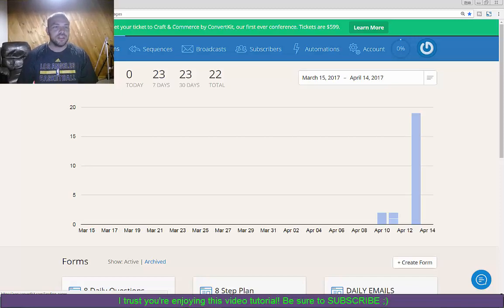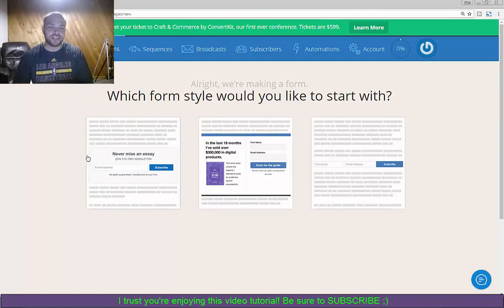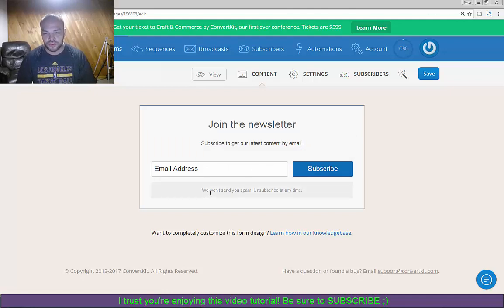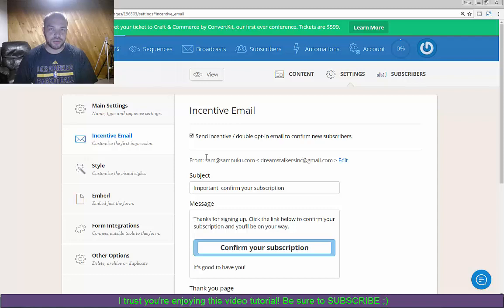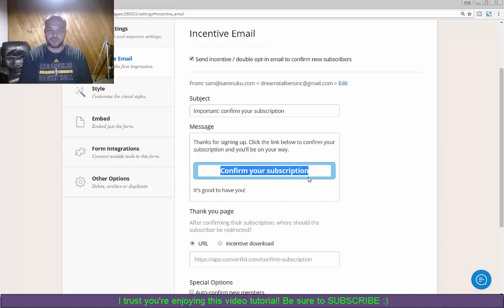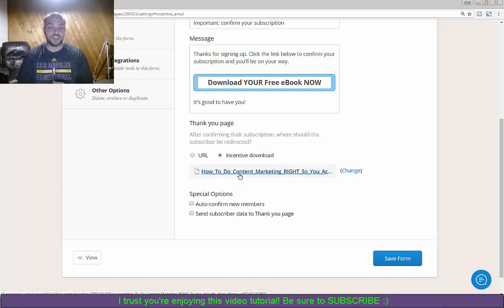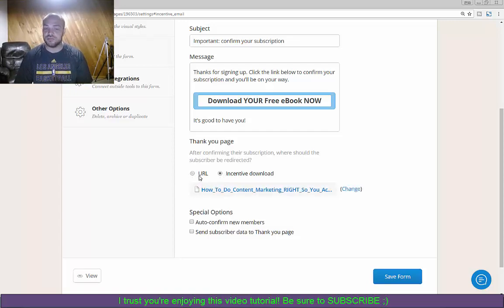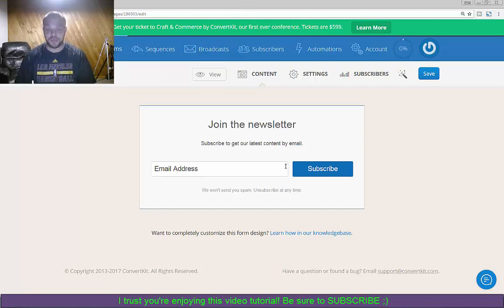Convert Kit Video Tutorials How to Send Files Using Convert Kit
In this video I discuss Convert Kit Video Tutorials How to Send Files Using Convert Kit

The process to send files using convert kit is really quite simple.

But, if you're new to convertkit or don't know where to go it can be a little confusing.

Let's get stuck into: Convert Kit Video Tutorials How to Send Files Using Convert Kit

Convert Kit Video Tutorials
convertkit knowledge base
convertkit login
convertkit vs mailchimp
convertkit pricing
How to Send Files Using Convert Kit